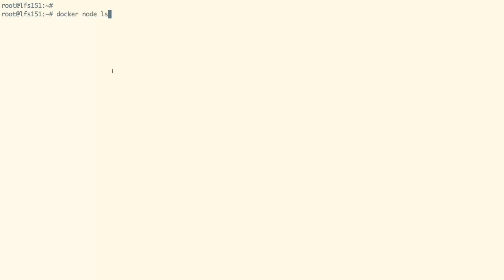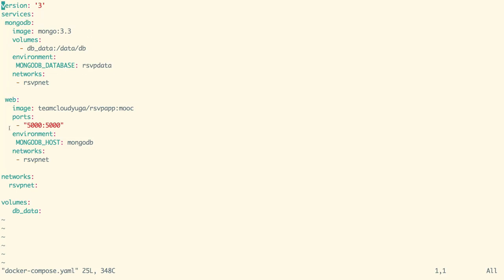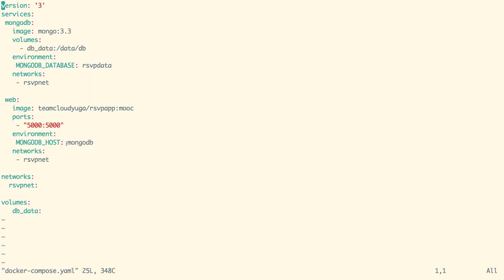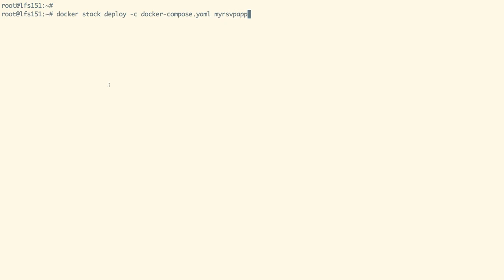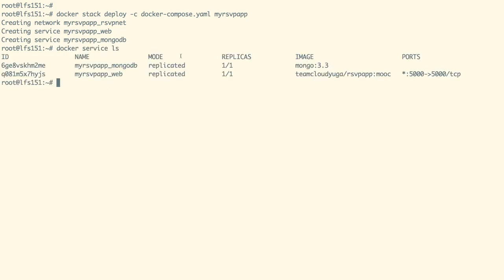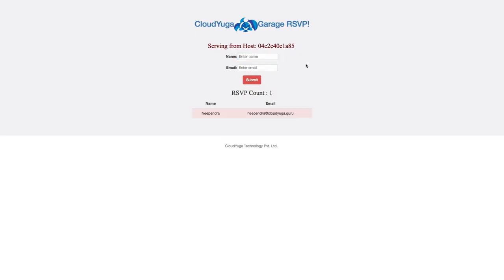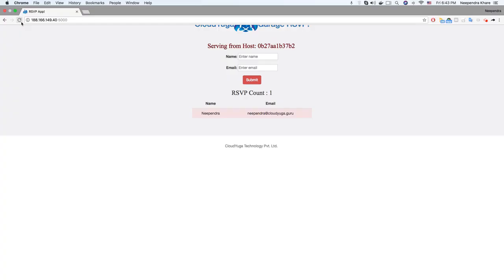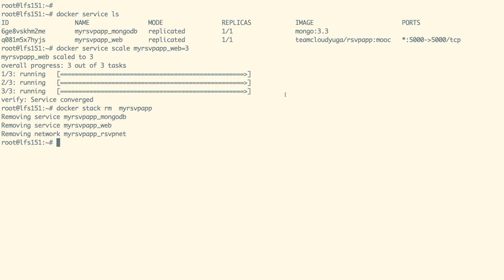Deploying a Microservice with Docker Swarm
In this demo, we would see how we can deploy a microservices-based application on Docker Swarm.